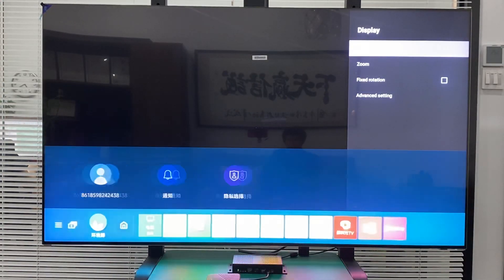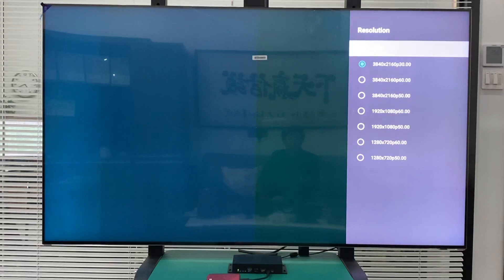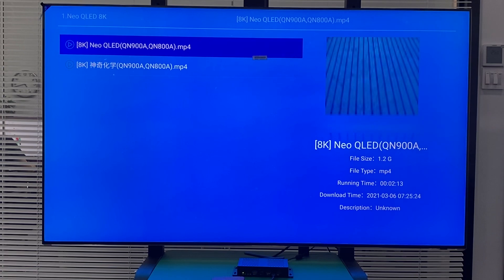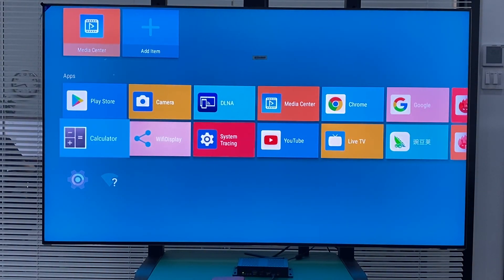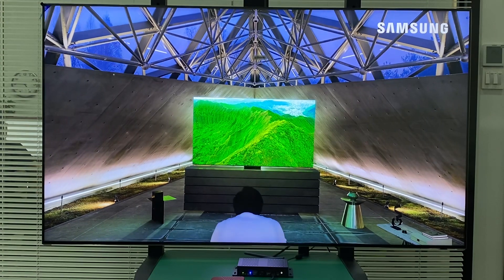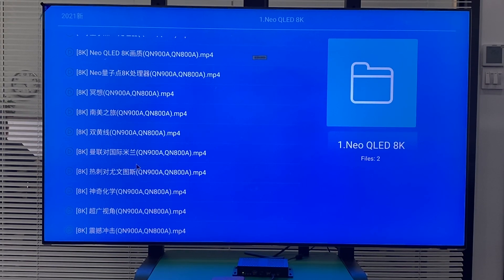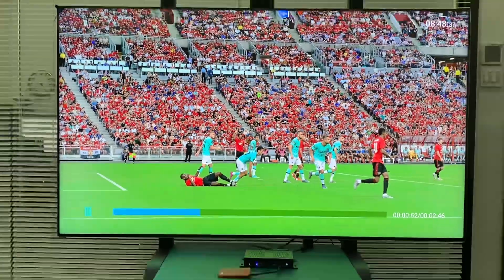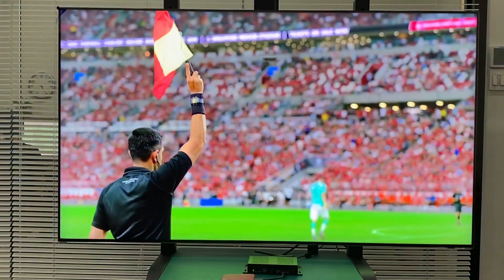Mekotronics R58X RK3588 with Samsung 8K 65 inch QLED TV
Mekotronics R58X, how to have 8K resolution output from Samsung 8K 65 inch QLED TV